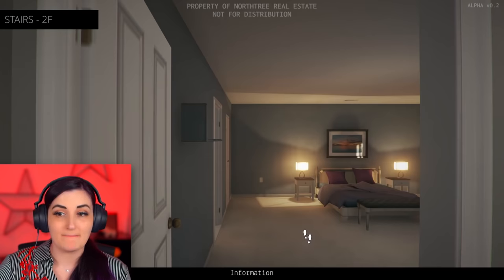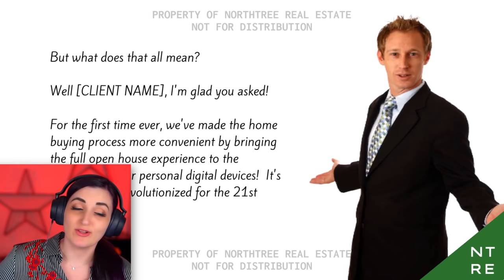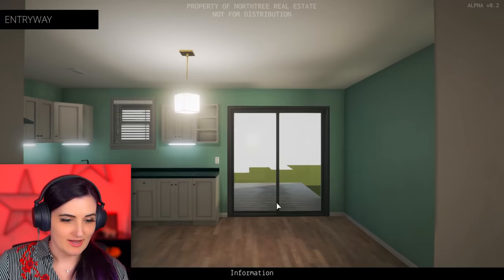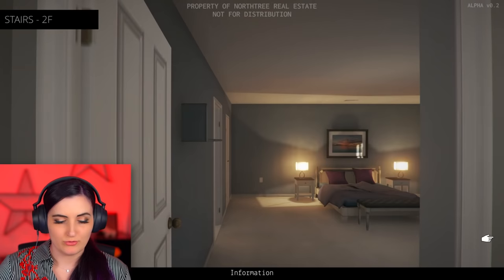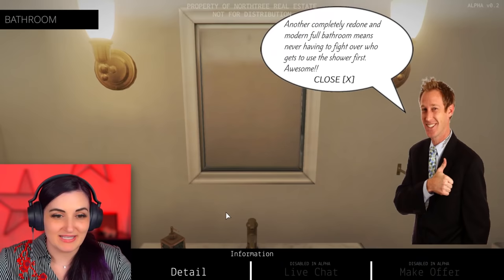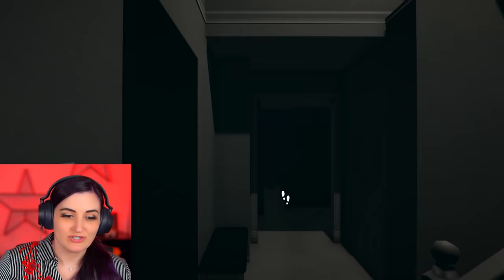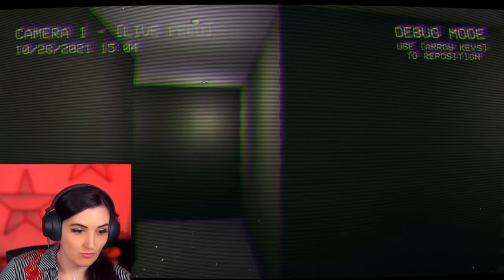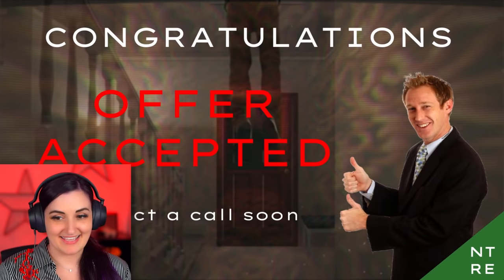I Tried Working As A Real Estate Agent ...But I Only Sell HAUNTED Houses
Welcome to The Open House game where I'm now working as a real estate agent! Come and take a quick tour of 15615 Hollow Oak Lane, a familiar and comfortable showcase home in one of our premier developments! DO NOT BUY THIS HOUSE